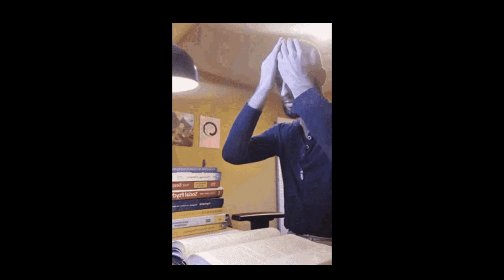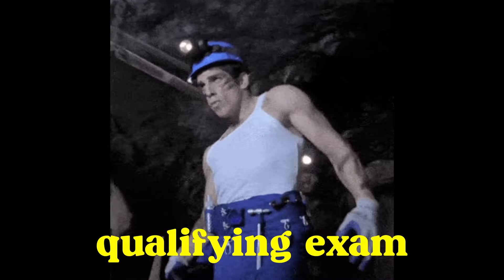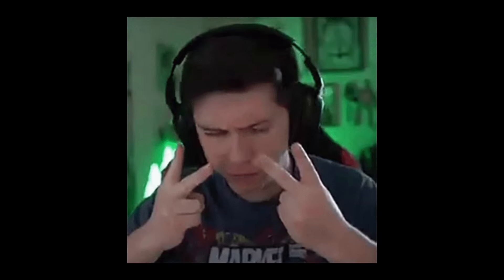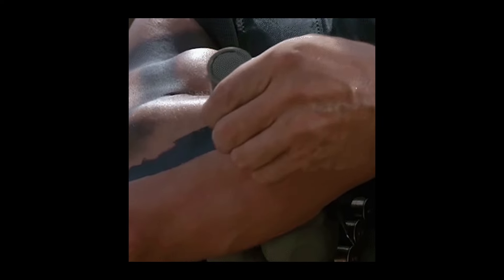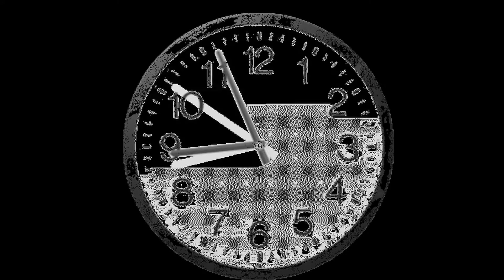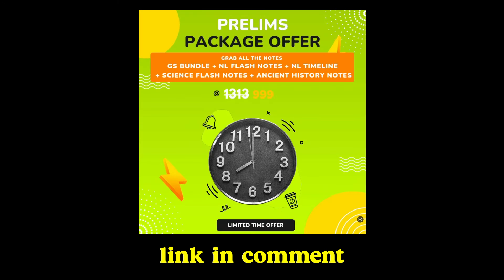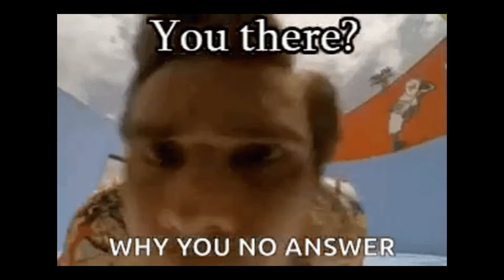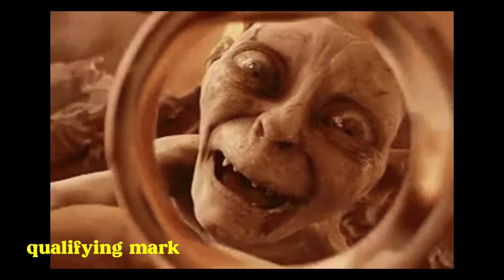the lazy person's guide to (barely) passing prelims exam | FIVE STEPS METHOD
🦸‍♂️HI, Ovung here.
I have cleared NPSC exam twice, in my first and second attempt.
Listed below are the resources that I hope will be of great value to your preparation:

✅MY NAGALAND FLASH NOTES- visual, easy to recall & and definitely not a vomit of paragraphs:

FYI the notes are for value addition and not as a standalone material.

❇️ I wrote a book in 2019:

❇️I know your are addicted to your phone. Clear your table and get this analog clock:

📚Reading the book Deep work by Carl Newport will unlock your prep super saiyan level:

🏹 Use the time searching for current affairs online by downloading the app ‘Testbook’:

🥊 BOOKS LIST:

📒Indian Economy- Ramesh Singh:

📕NCERT Notes Indian History Class 6-12 (Old+New)

📚PMF IAS Indian Physical Geography

📕Laxmikanth Polity: ze Bible of exam prep

📒Indian Polity & Governance Compendium With Ncert (Class 6 To 12)- IF YOU DON’T HAVE TIME TO READ LAXMIKANTH:

📗Laxmikanth Public Administration (Selective reading):
Spectrum Modern History:

📕PMF IAS Environment:

📒Disha 10000+ Objective General Studies MCQs:

📗Arihant Cracking The CSAT (Civil Services Aptitude Test):

Good Night (Lofi) - FASSounds